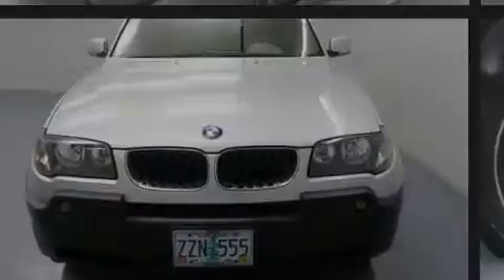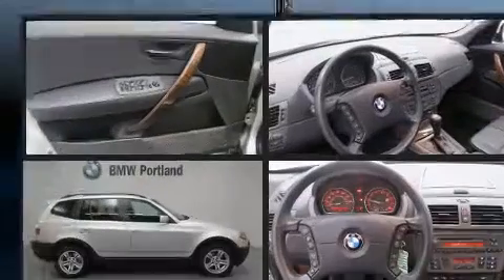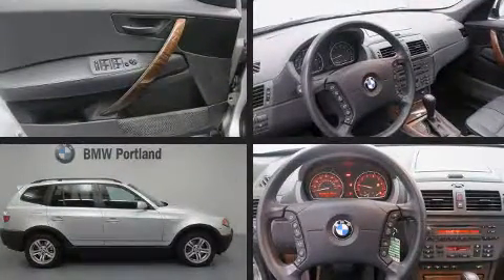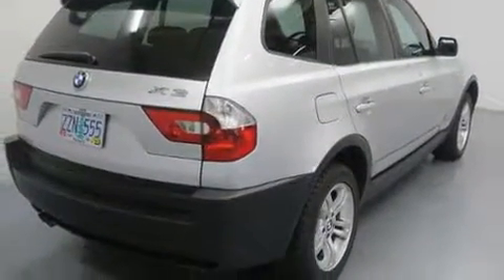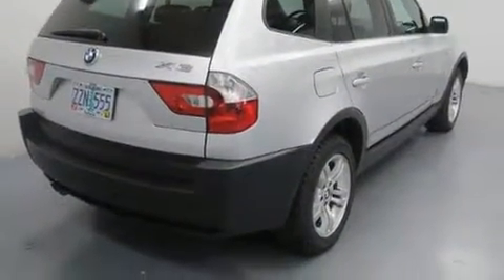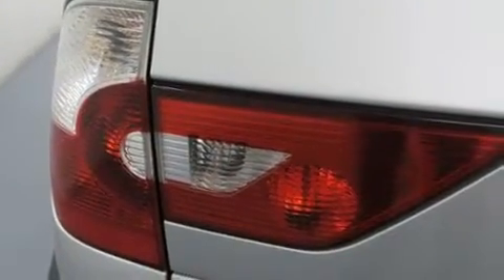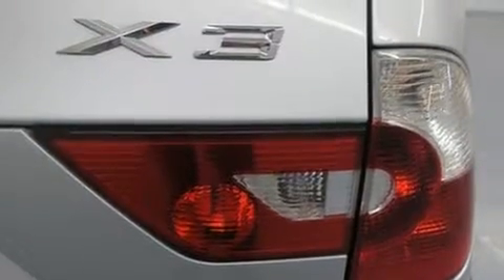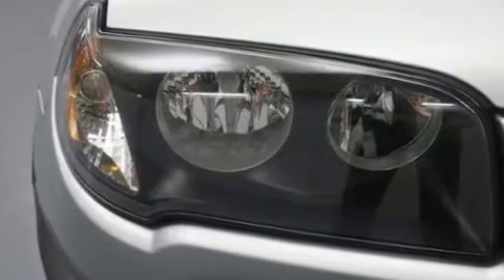2004 BMW X3 3.0i in Portland, OR 97201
BMW Portland
2001 SW Jefferson St

Sensibility and practicality define the 2004 BMW X3. It features all-wheel drive versatility, an automatic transmission, and a 3 liter 6 cylinder engine. Top features include front fog lights, front and rear reading lights, adjustable headrests in all seating positions, a leather steering wheel, power front seats, a roof rack, rear wipers, and a split folding rear seat. Curtain airbags combine with standard stability control in creating a comprehensive safety network. We know that you have high expectations, and we enjoy the challenge of meeting and exceeding them! Please don't hesitate to give us a call.